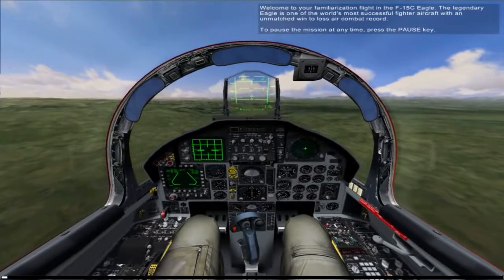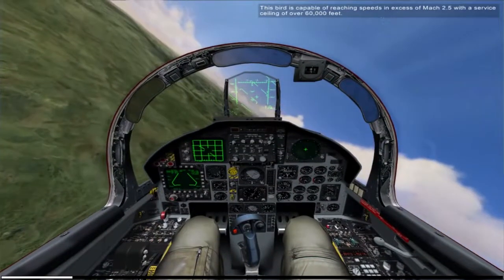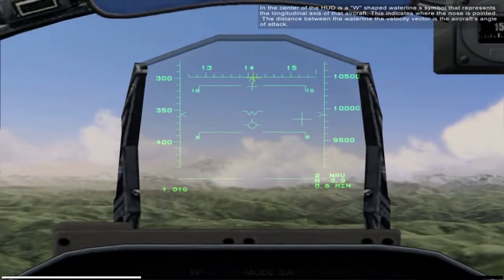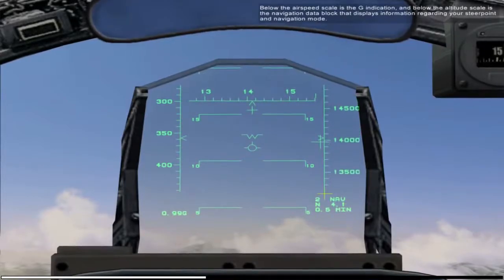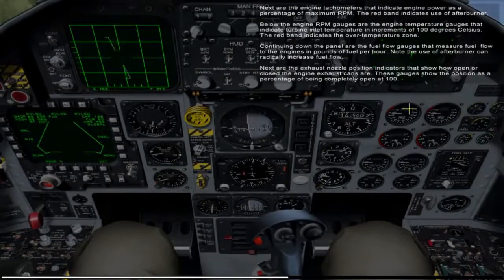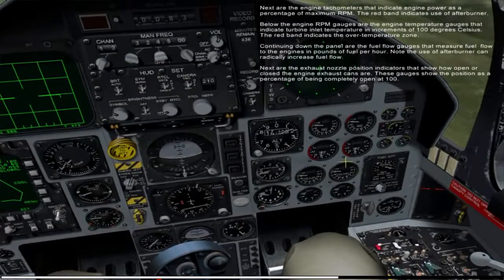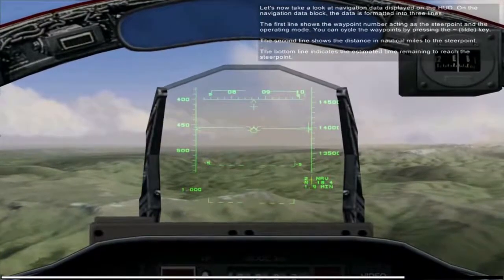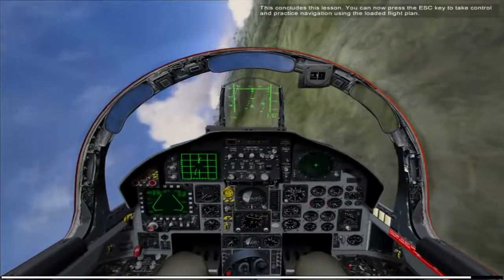FC2 Training 11 - F-15C Introduction and navigation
After a brief introduction to the F-15C, this mission instructs the player on the basic elements of the F-15C's Heads-Up Display (HUD), including the airspeed, altitude, pitch ladder, heading, velocity vector (flight path marker), integrated flight director, and navigation block. The tutorial will also explain the F-15C's basic "steam gauge" analog instruments, and how all of these elements are used to navigate the aircraft along a route of assigned waypoints.